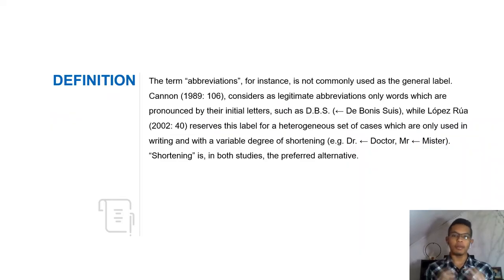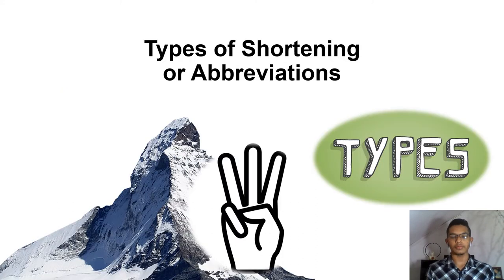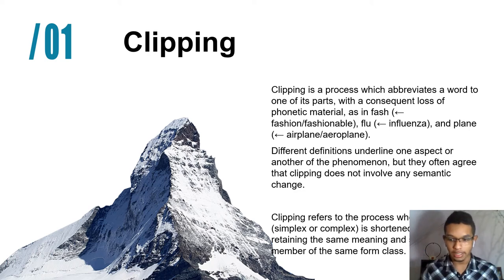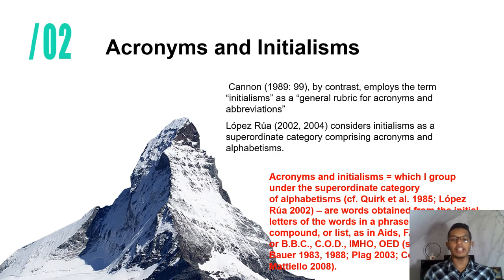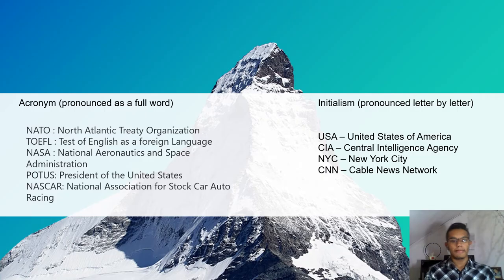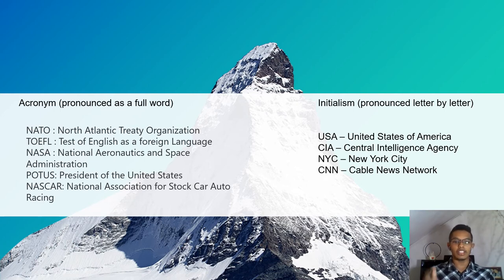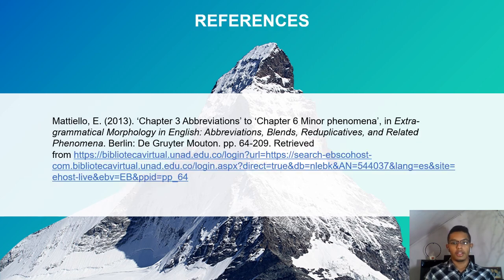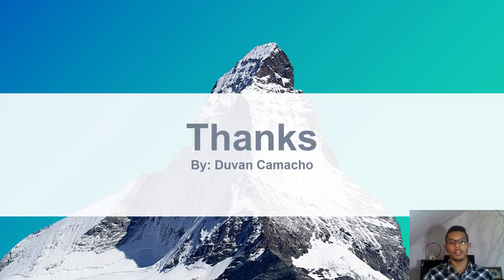Abbreviations or Shortening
Descriptions about!